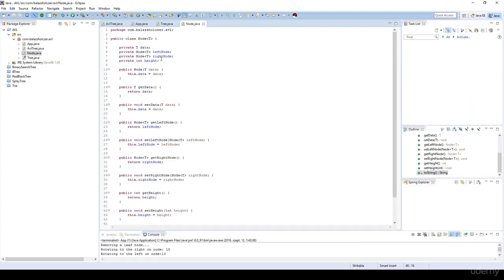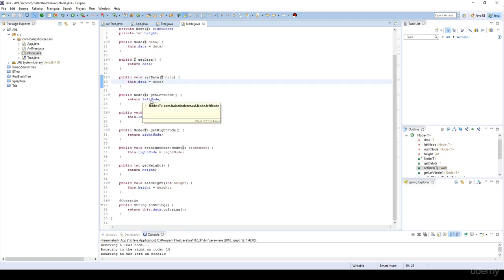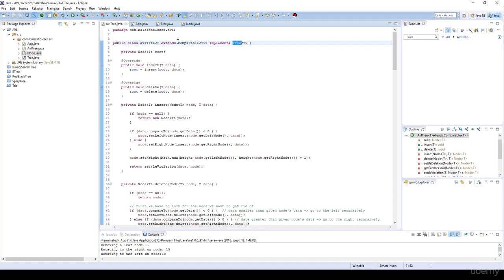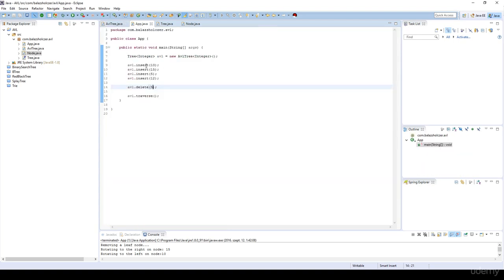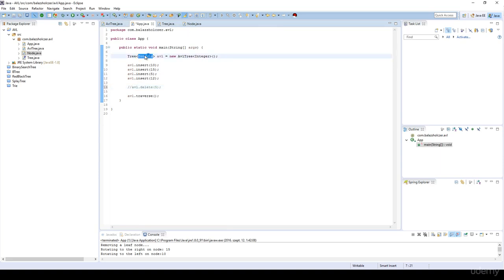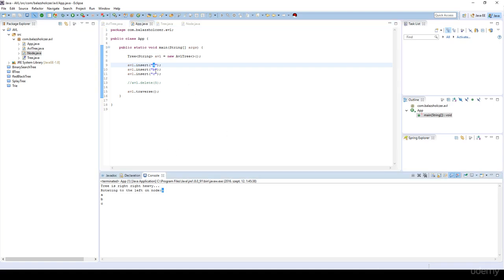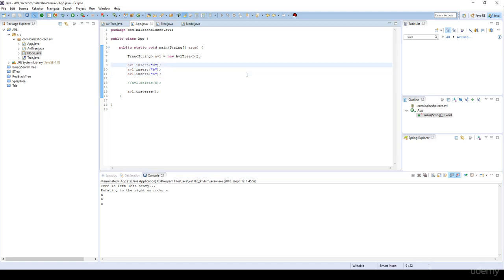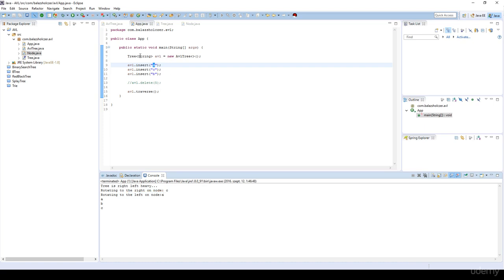AVL tree generic implementation